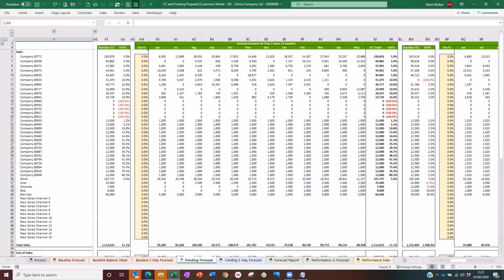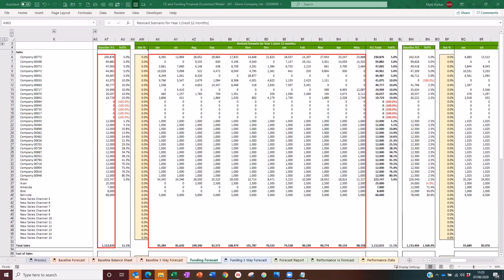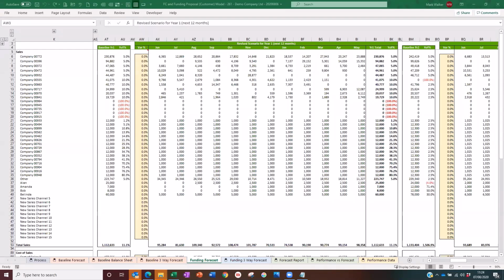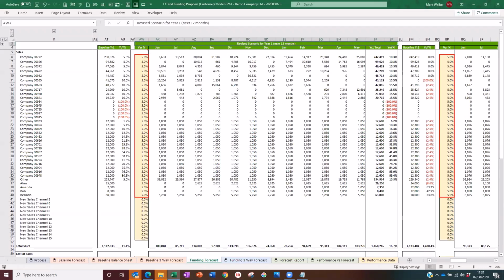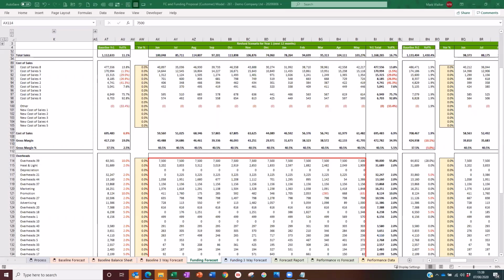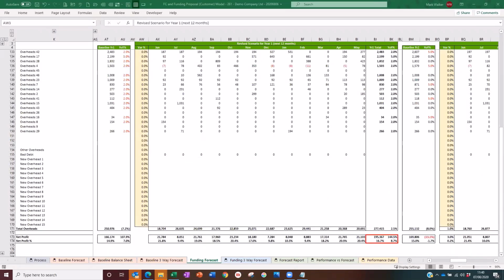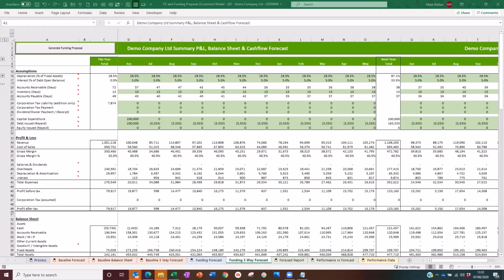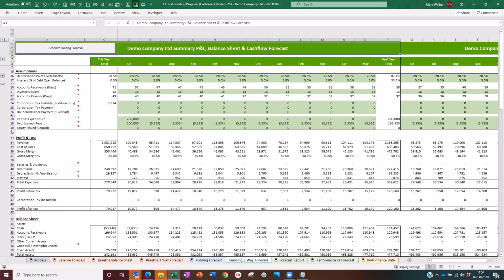Forecast & Funding Proposal Model. Preparing a Funding Proposal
This video is absolutely vital If your preparing a funding proposal. Take a look at this short video and check our channel for more useful videos!